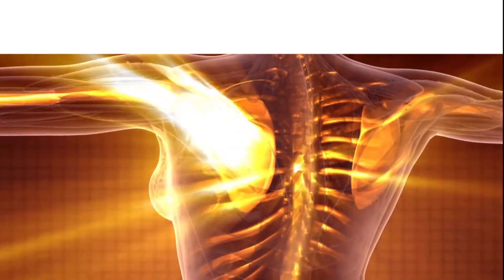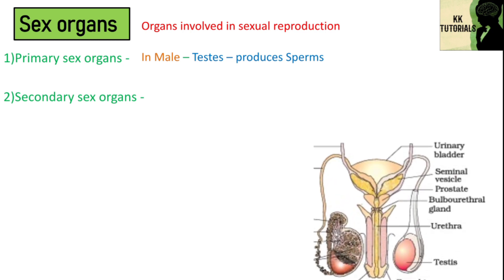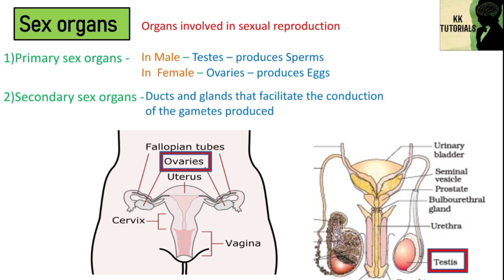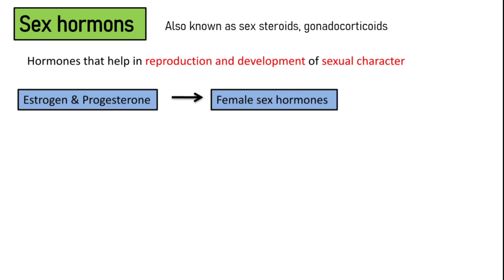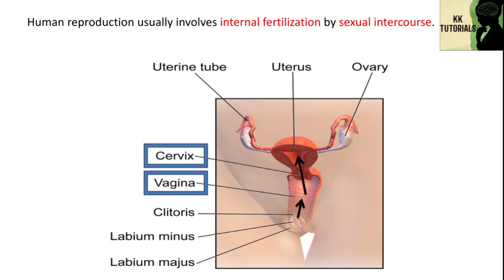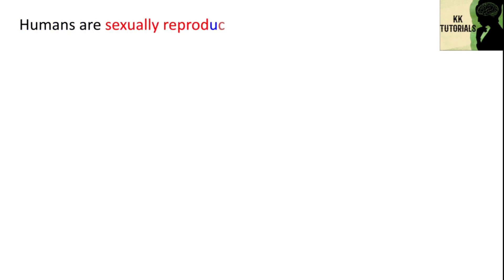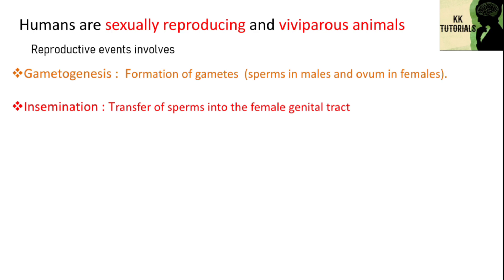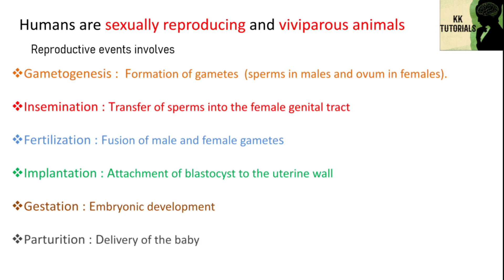Human reproduction | Male & Female Reproductive System | Sex Organ | Sex Hormones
This is the introductory part of human reproductive system:
Reproductive events involves
1) Gametogenesis
2) Insemination
3) Fertilization
4) Implantation
5) Gestation
6) Parturition